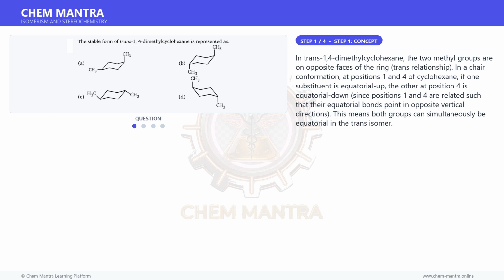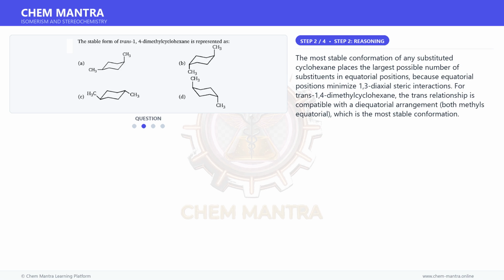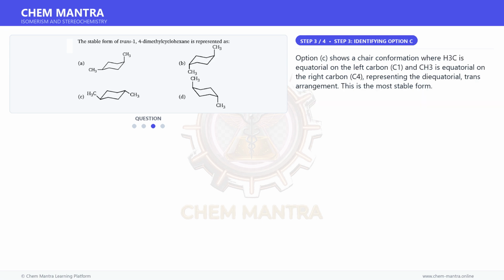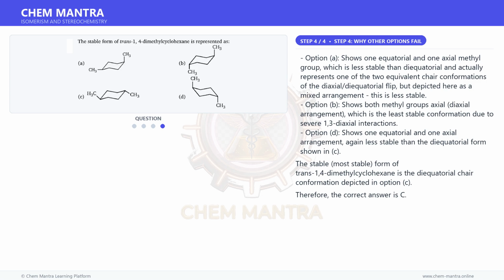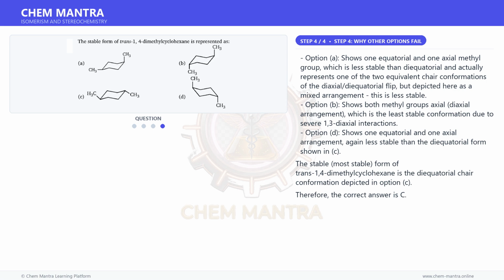In trans-1,4-dimethylcyclohexane, the tw | Isomerism & Stereochemistry | JEE Chemistry | Chem Mantra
📌 Question:
See image

  (A)
  (B)
  (D)

• Interactive chemistr